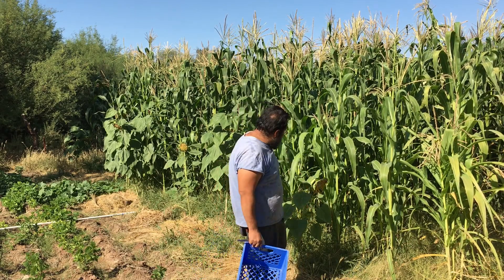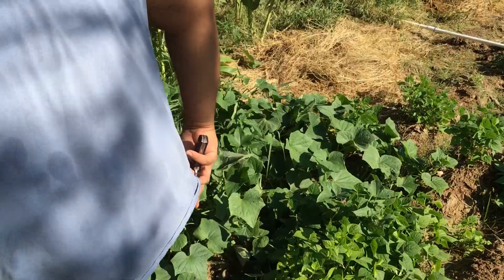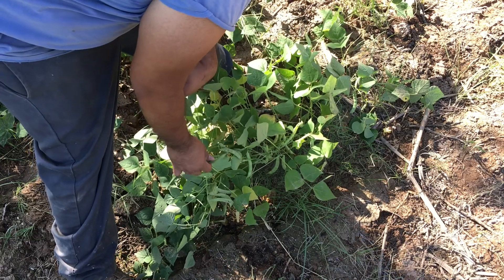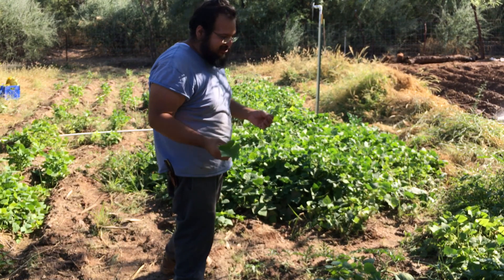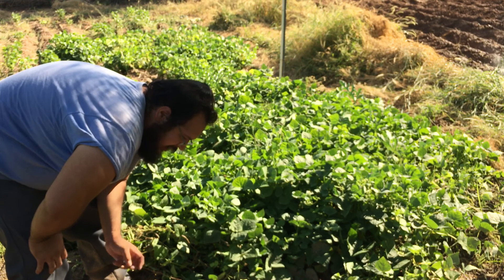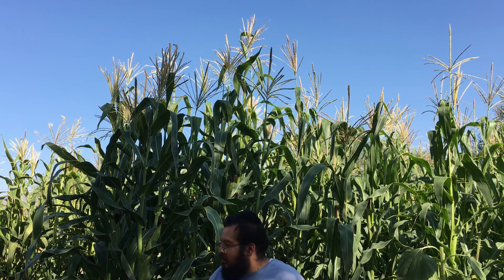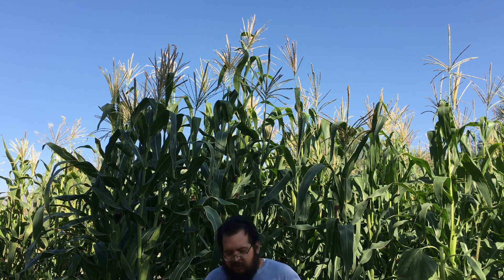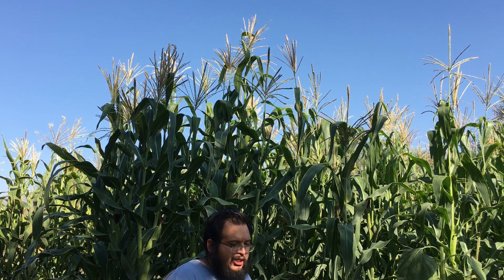ep94 Field 1 Update. Sonoran Desert Homesteading.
A little update on the beans and the corn before I stop watering and letting them dry.

Una pequeña actualización sobre los frijoles y el maíz antes de dejar de regar y dejar que se sequen.